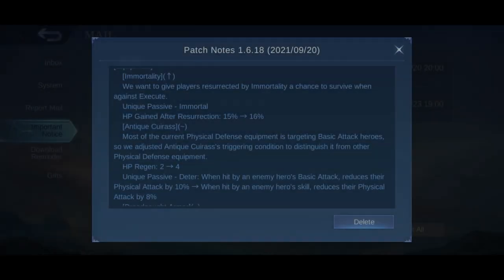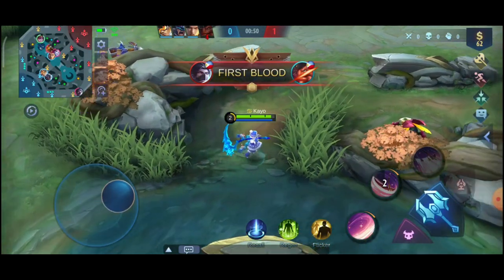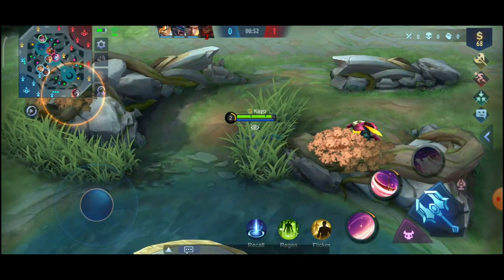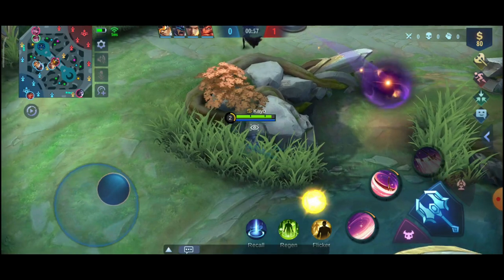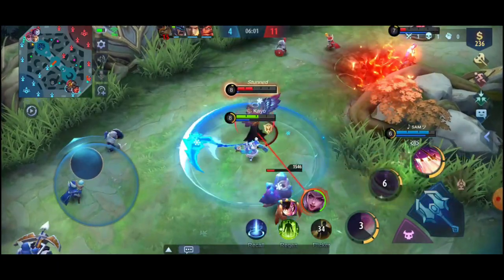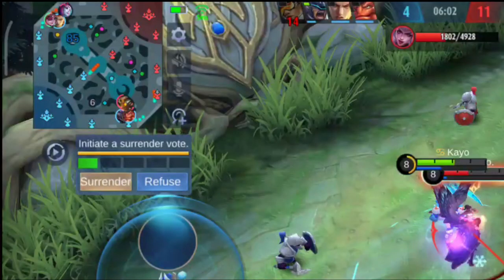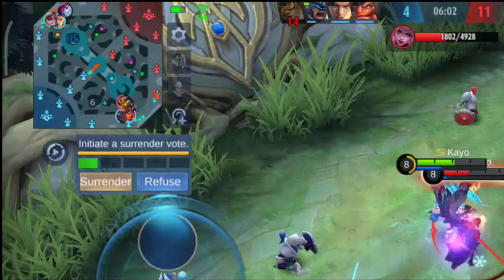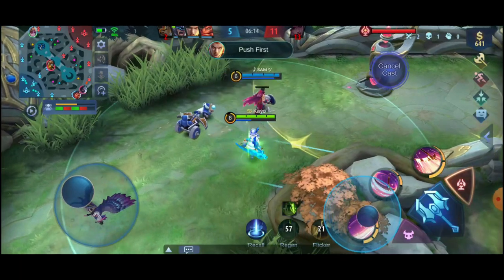NEW UPDATE ! New Things You Must Know When You Use Ruby ~ Ruby Latest Patch Guide Gameplay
💞Hi ! I am Kayo, Top Global Ruby in the World of Mobile Legends Bang Bang.💞

💞In this video, I am going to show you all of the new things you must know as a Ruby Player and you can surely benefit from this video whenever you use Ruby. This is my own Ruby Guide in the Latest Patch in Mobile Legends. This is jus a simple guide but it consist my guide based on my opinion, experience, knowledge, people's help and more.💞

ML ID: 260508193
ML SEVER: 3547
IGN: Kayo

🍁 Ruby Tutorials (How to Use Ruby) 🍁

List of Music I Used:
1. Action Background Music No Copyright - Celtic Medieval Fantasy EPIC Battle Music NO COPYRIGHT
2. Anime Lofi Playlist For Streaming Non Copyright! Background Music For Streaming!

Question and Answers:
1. What Smartphone Do You Use?
     ~ Xiaomi Poco M3
2. What Device Do You Use to Edit Videos?
    ~ Laptop
3. What Software Do You Use to Edit Videos?
    ~ Filmora X
4. What Software Do You Use to Edit Thumbnails?
    ~ PicsArt
5. What is Your Nationality?
    ~ Filpino
6. Favorite Hero in ML?
    ~ Ruby , Hanabi, Cyclops and Moskov
7. How Old Are You?
   ~ We are a Young Adult
8. What is Your Gender?
   ~ I am a Man (Kayo)
   ~ My Girlfriend is a Woman (Han Eun Ah)
    ~ Watch the Whole Video without Skipping Ads
    ~ Watch Us Stream Weekly in our Facebook Page
    ~ This is only applicable after we reach 5k subs and become KOL.